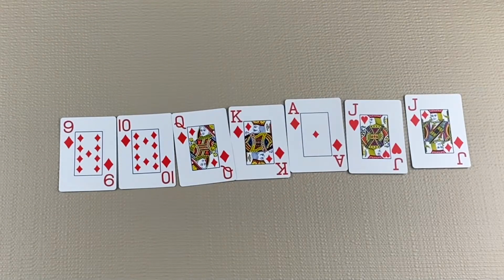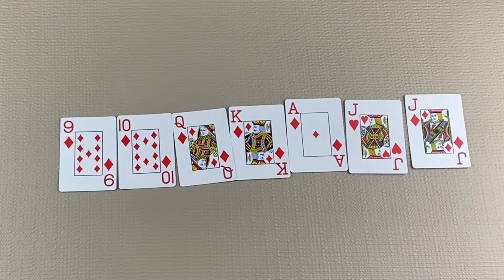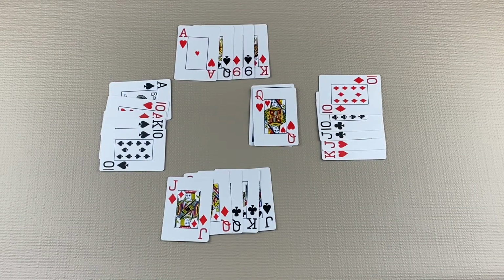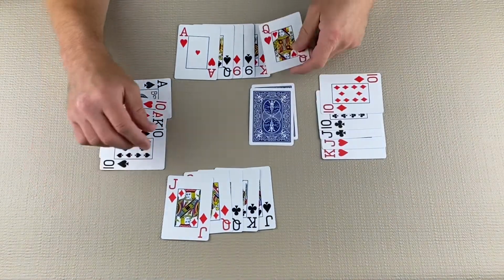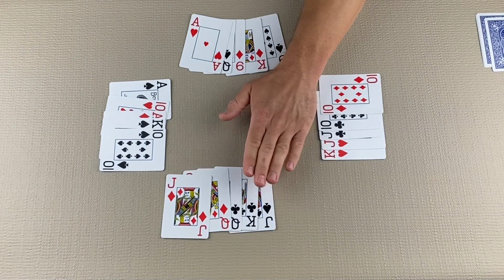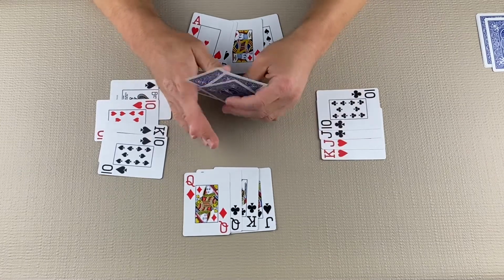How to Play Euchre - a partnership trick taking card game for 4 players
This is how to play Turn Up Euchre, a partnership trick taking card game for 4 players.  In this game, the declaring team is trying to capture at least three tricks.  Failure to do so will mean the defending team earns points.  The first team to earn 10 points wins the game.